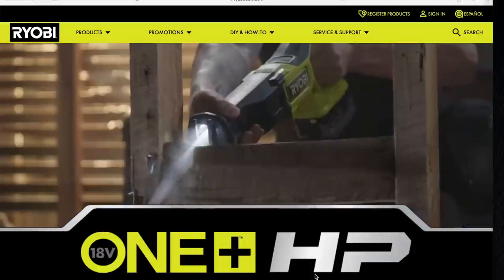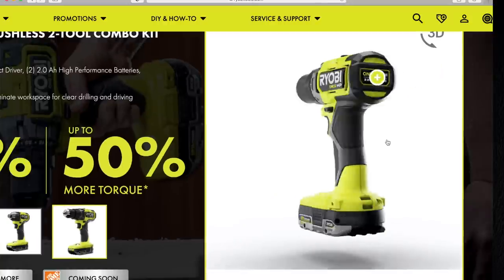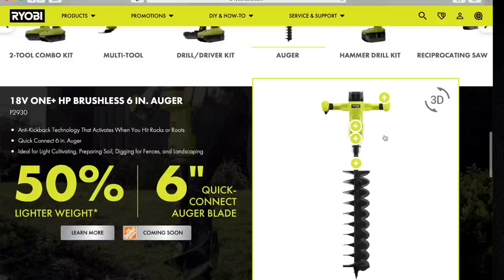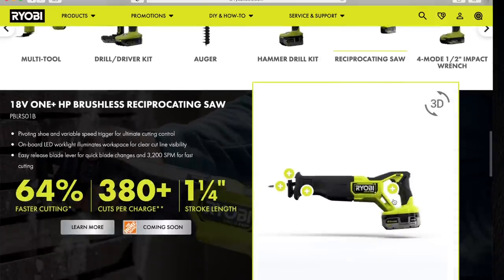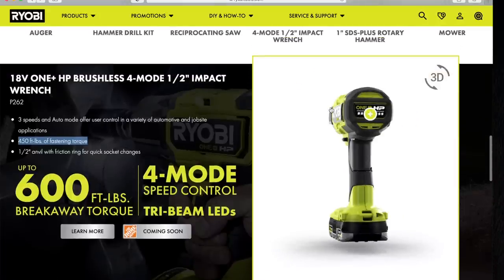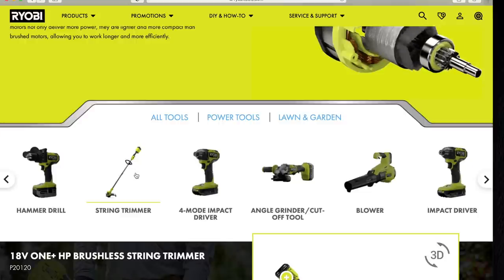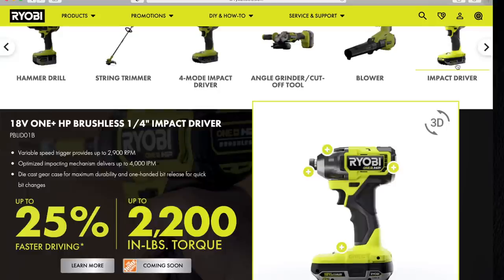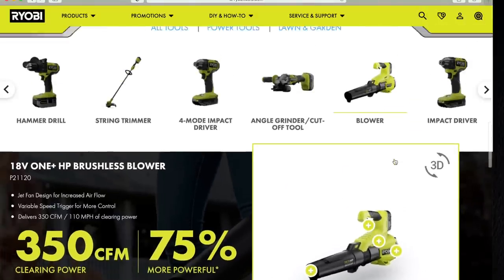New Ryobi 18v HP tools Revealed with HP Batteries